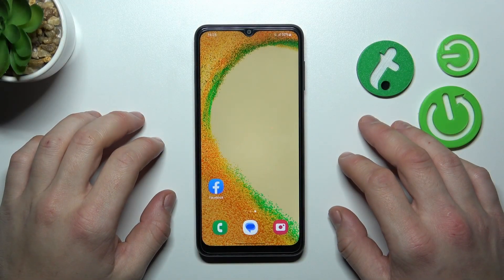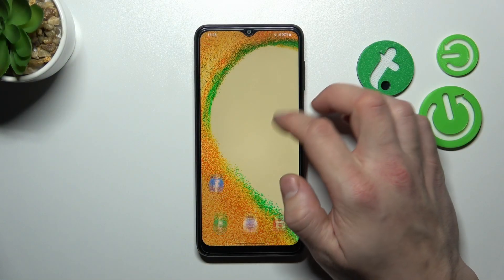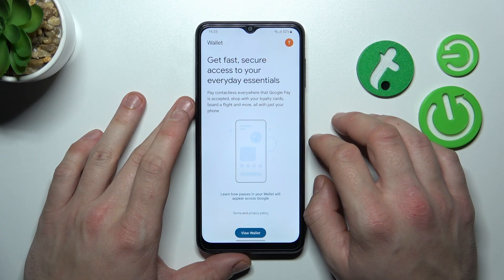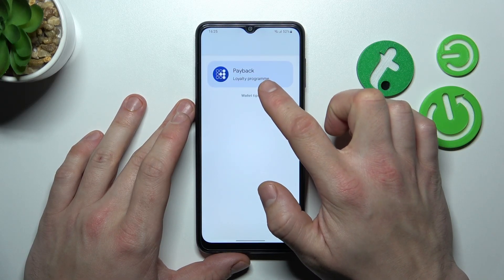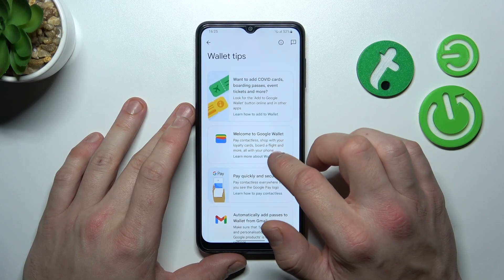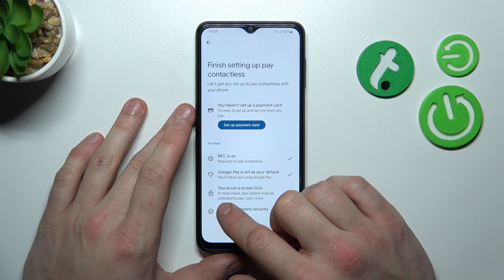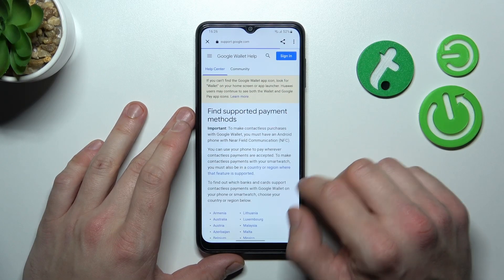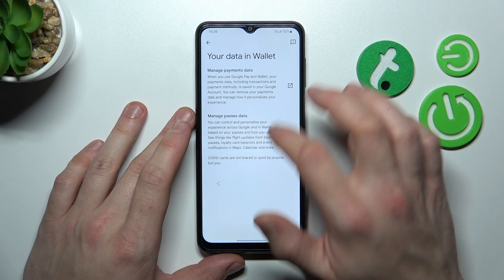How to Operate Google Wallet App on in Samsung Galaxy A04S - Find Google Wallet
In order to Access and Manage Google Wallet App, look up! Today, our expert will grab Samsung Galaxy A04S and present to you how to Operate this amazing app like a boss. So, if you want to make payment using it and also add data like Transport Pass succesfully, then let’s begin!

How to Add Cards in Samsung Galaxy A04S? How to Add your Cards to Google Wallet in Samsung Galaxy A04S? How to Set Up Google Wallet in Samsung Galaxy A04S? How to Manage Google Wallet in Samsung Galaxy A04S?